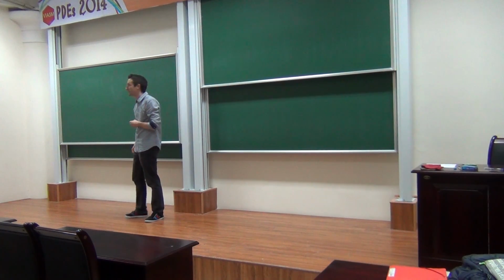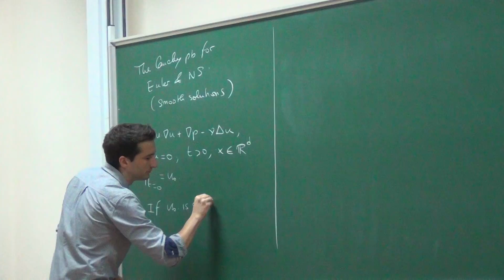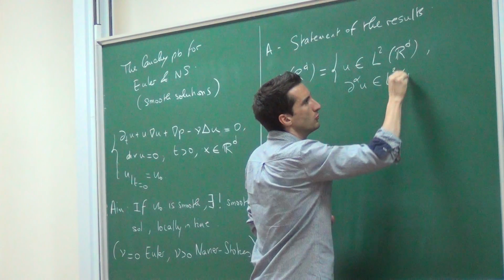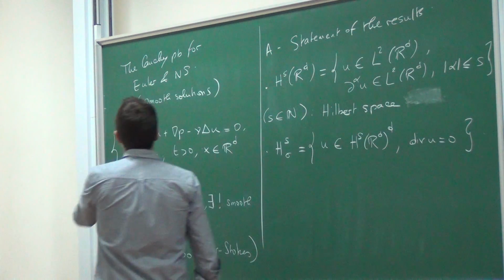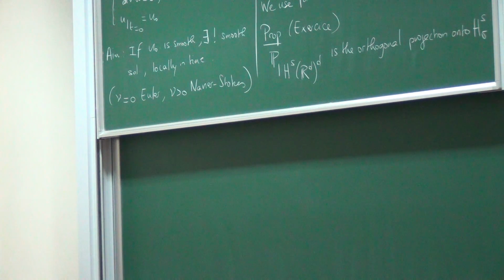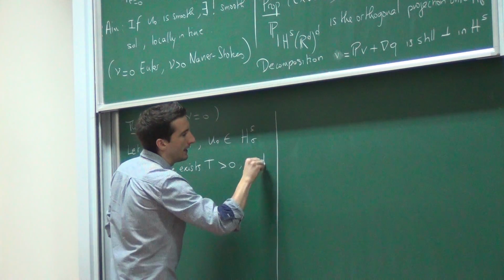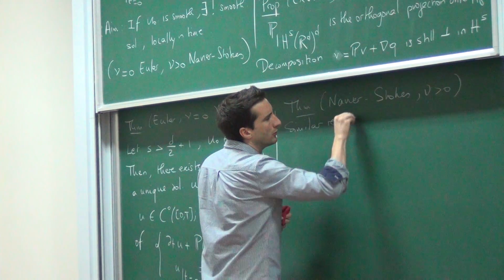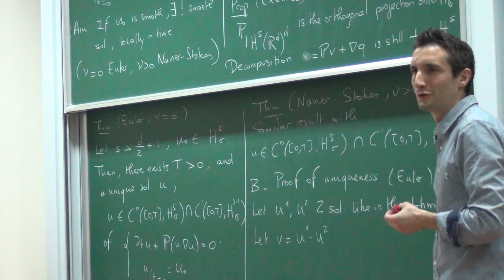Summer Program on “PDEs and Applied Mathematics” 15/7 part 1